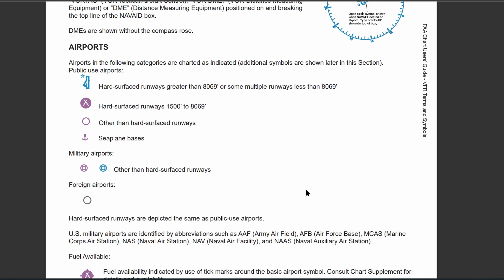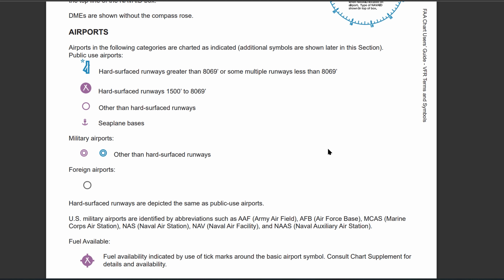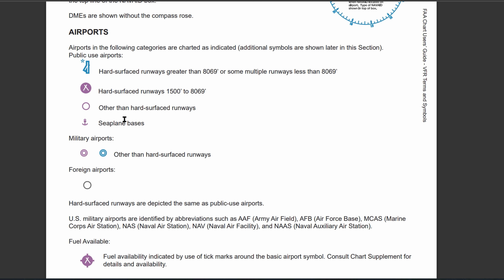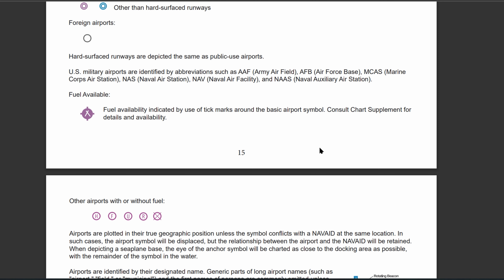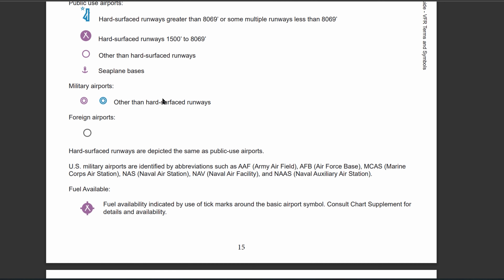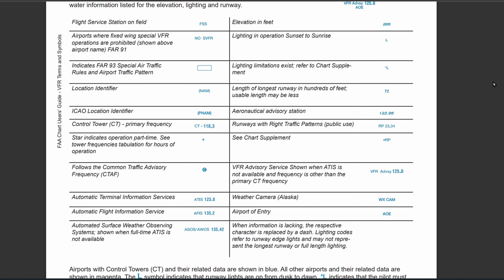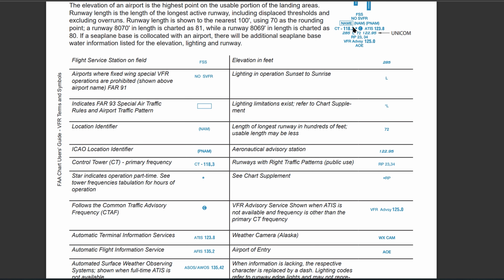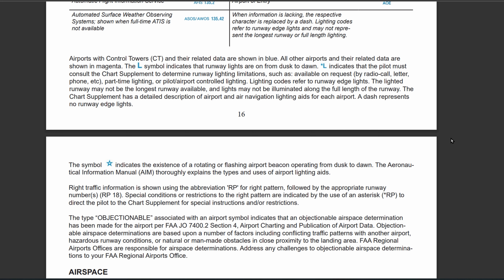AIRPORTS: VFR Terms and Symbols, Airspace Classification (part 107) (pt 10.3)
Aeronautical Information Services
Aeronautical Chart
Users’ Guide:

NOTE:
In this subsection we go over water and land feature, in the next sections we will be going over:
Radio Aids to Navigation
Airports
Airspace
Foreign Areas
Terminal Area Chart (TAC) Coverage
Inset and Special Chart Coverage
Chart Tabulations
Navigational and Procedural Information
Chart Limits
Culture
Hydrography
Relief

Chapter 2:
Airspace Classification, Operating Requirements, and Flight Restrictions